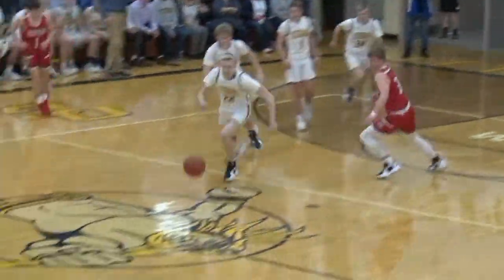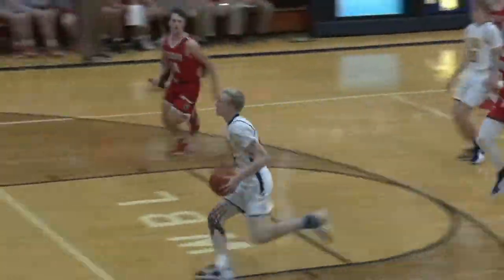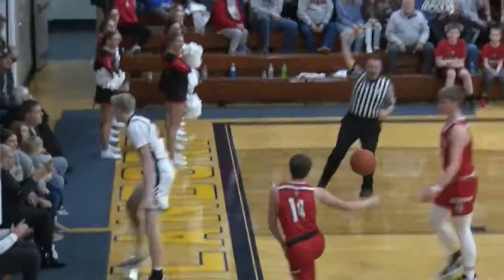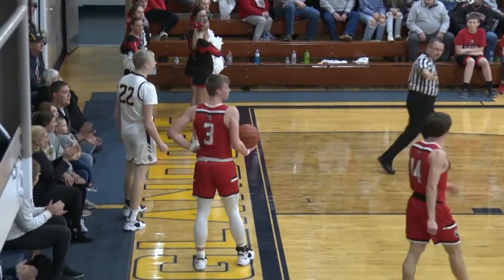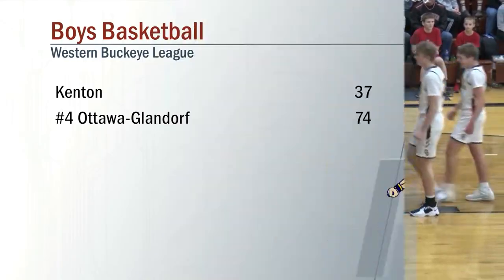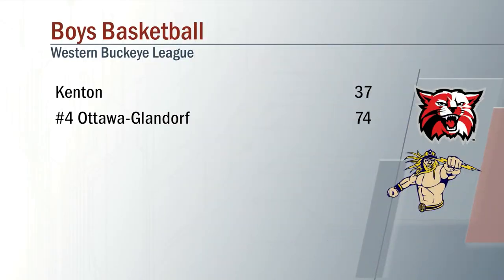Kenton vs Ottawa-Glandorf Boys Basketball 2/18/2022